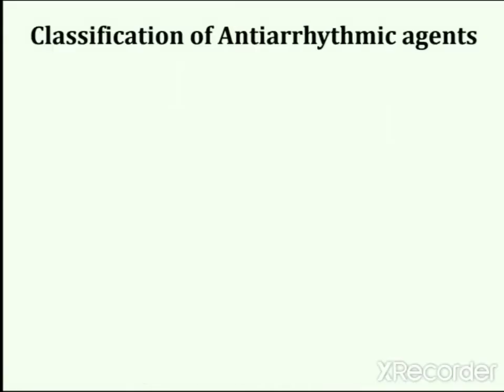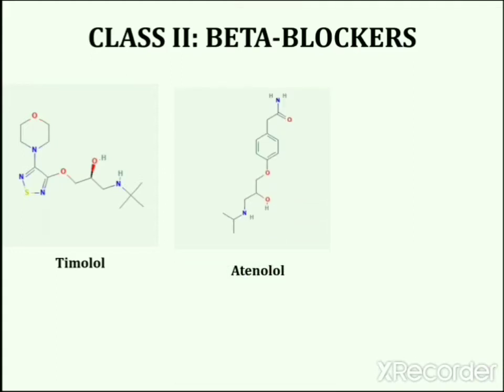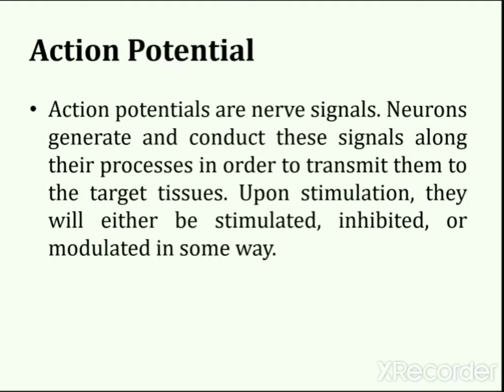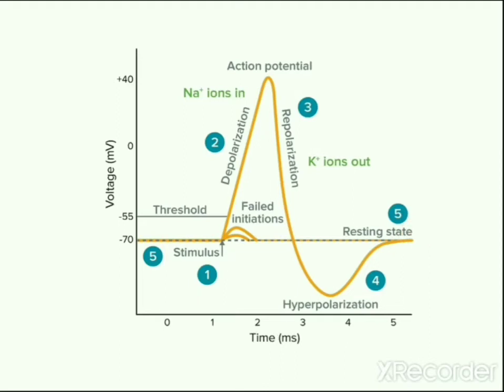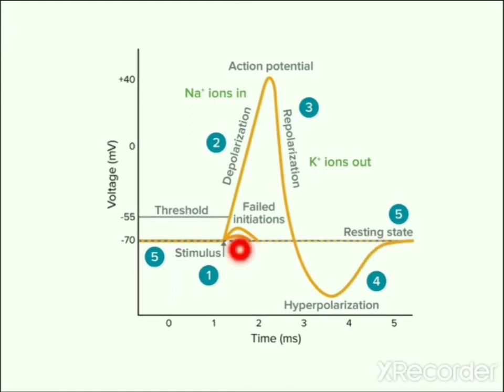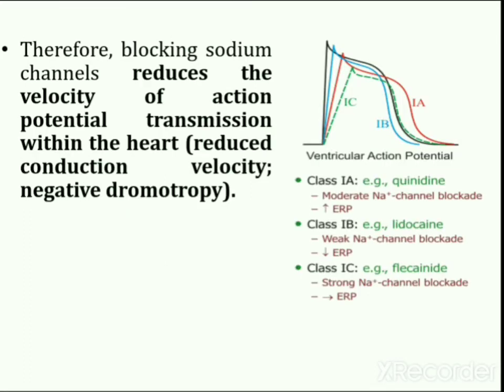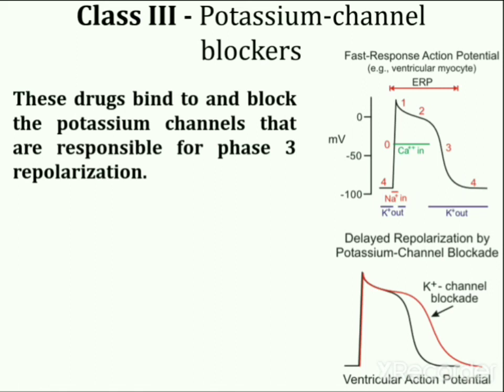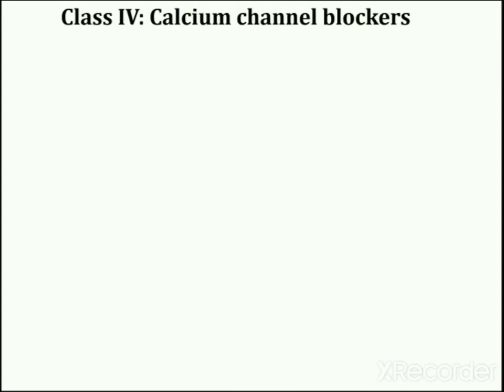Antiarrhythmic Drugs || Lecture on classification and MOA of Antiarrhythmic drugs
Antiarrhythmic Drugs || Lecture on classification and MOA of Antiarrhythmic Drugs,@Dr.AlokSemwal

This  lecture contains detailed Classification and MOA of Antiarrhythmic Drugs